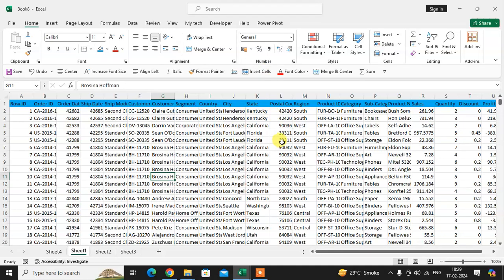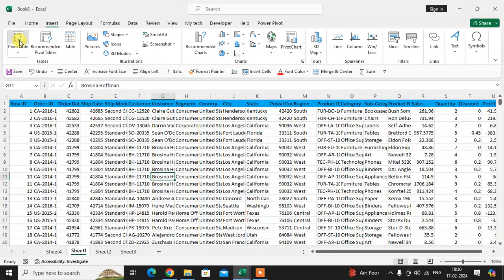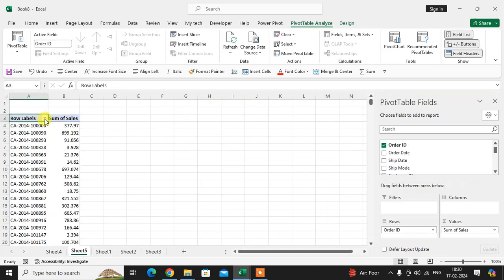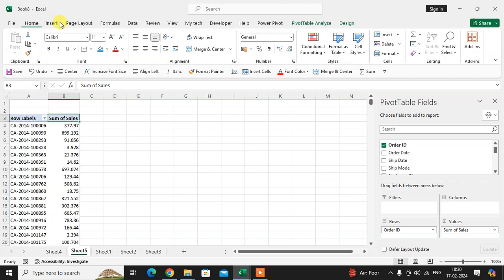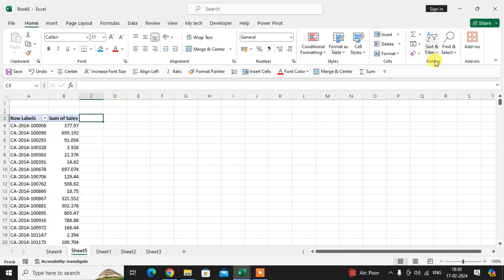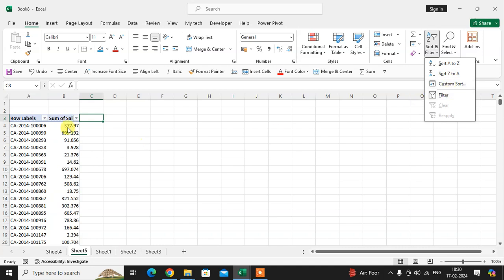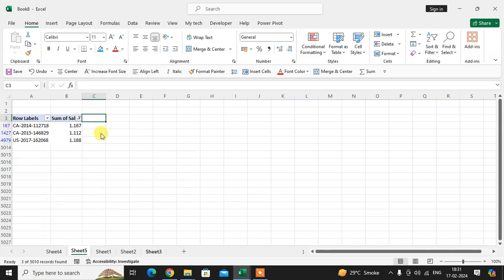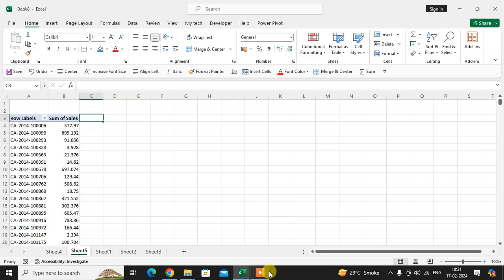How To Apply Filter In Pivot Table In Excel Sheet/how to create pivot tables in excel in english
In this video, you'll learn how to apply filters to pivot tables in Excel. We start by inserting a pivot table using sales amounts against order IDs. While the filter option is typically invisible, I’ll show you how to make it accessible by selecting the correct cell connected to the heading. Once you activate the filter, you can easily apply it to your data.

I'll demonstrate how to select specific amounts using the filter and how to remove it when you're done. This unique trick will help you manage and analyze your pivot table data more effectively.
How to enable pivot table in excel
how to create pivot tables in excel in english